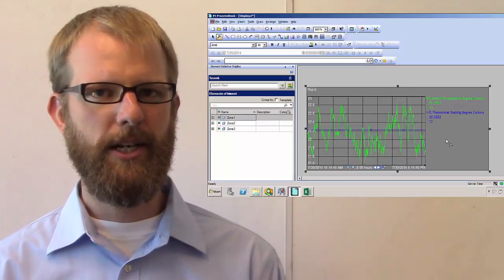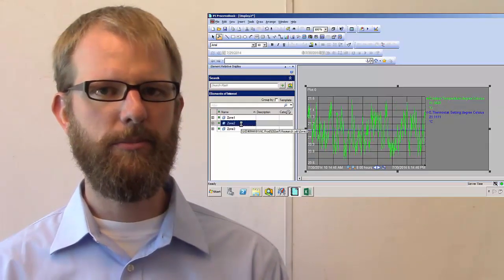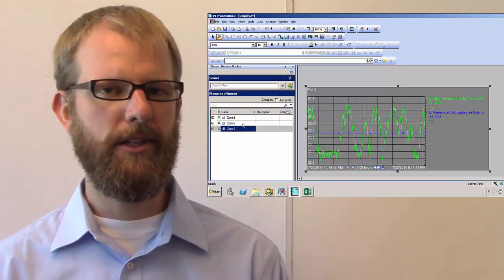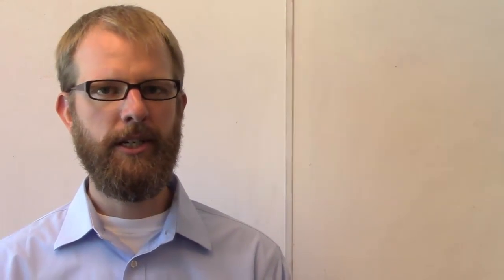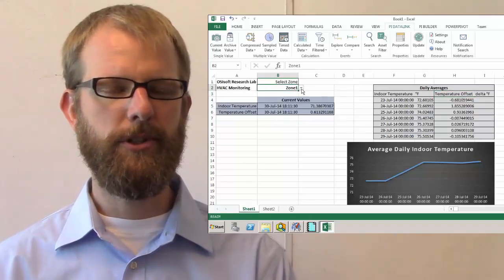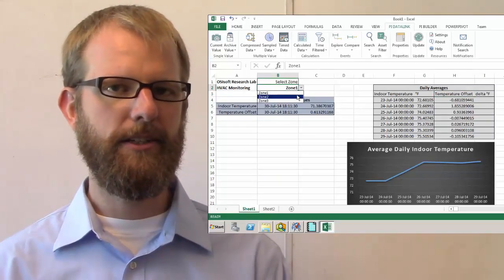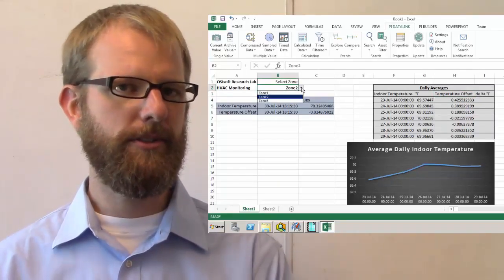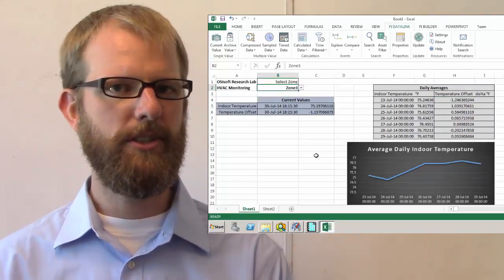OSIsoft: Meet the Author of the Building Asset Hierarchies with PI AF I Online Course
Take the full course with exercises, a virtual environment, and a final project for a certificate on our learning platform

Audit the video content of the class for free, and make sure to watch the entire playlist

Looking for a way to model your processes and equipment using the PI Asset Framework (AF)? Want to build representations of assets (AF elements) and their associated data (AF attributes) – from the convenience of your workplace, at your own time, and with your own PI System data?

Join us for an upcoming online course where you’ll receive guidance from OSIsoft instructors and also get a chance to interact with your peers at other enterprises. Welcome to our Online Course on Building Asset Hierarchies with PI AF.